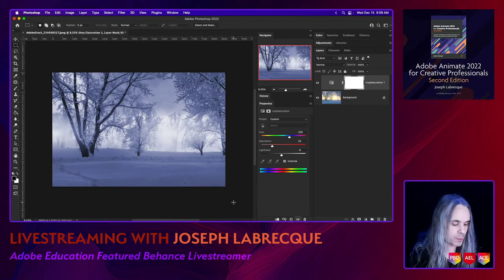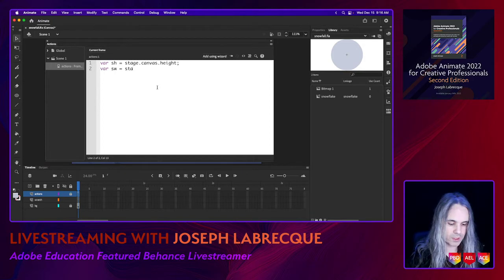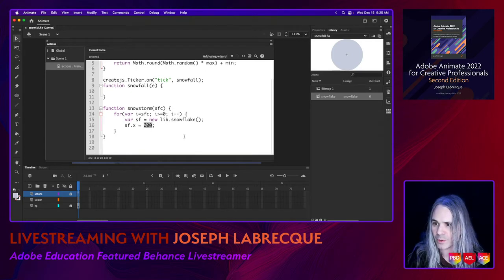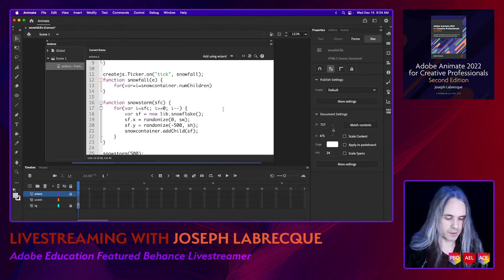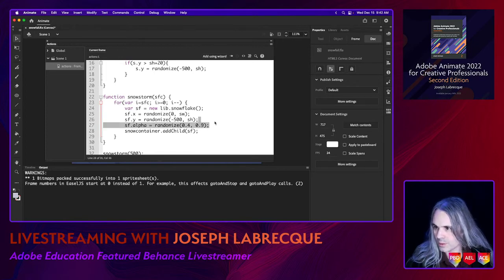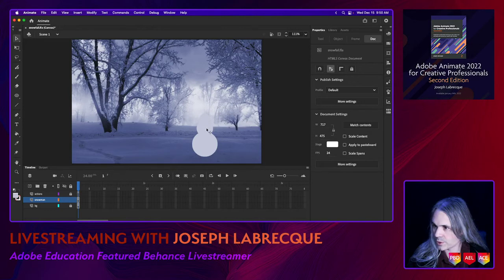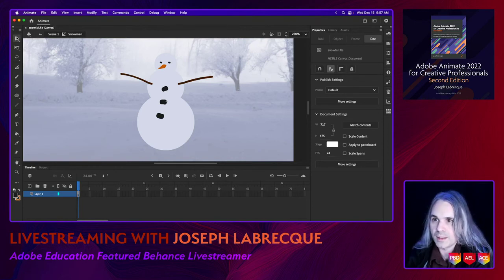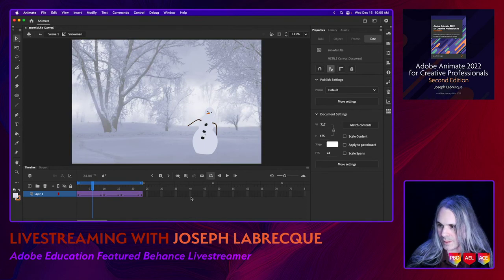Generating Dynamic Snowfall + Modern Rigging